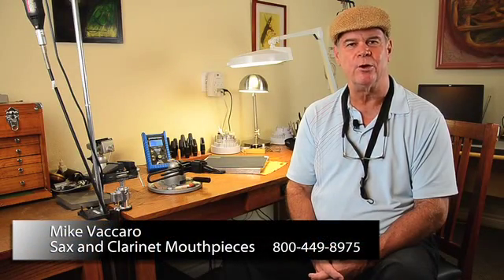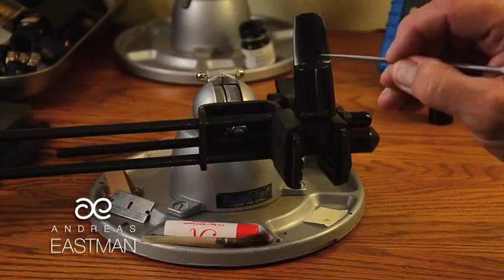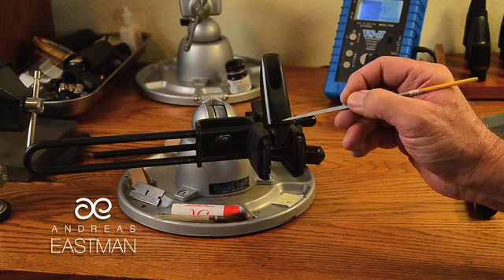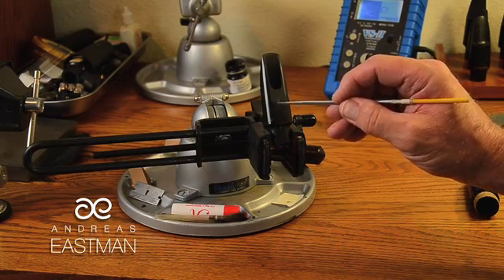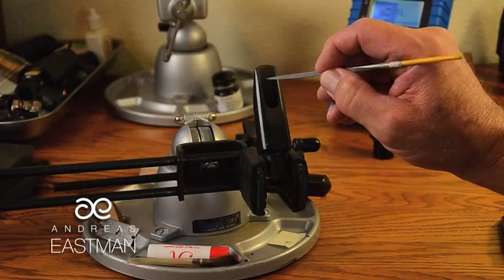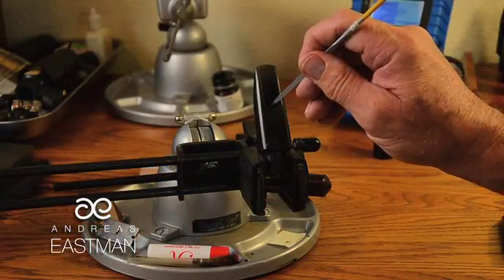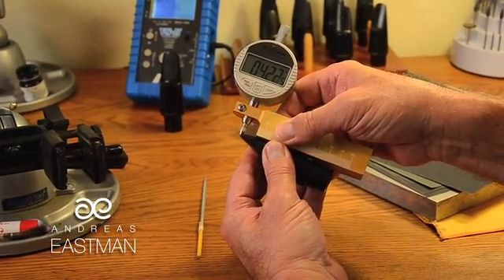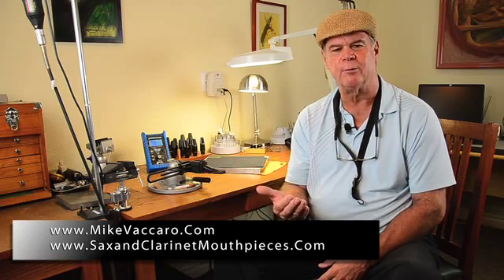4 Parts of a Woodwind Mouthpiece by Mike Vaccaro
This describes the different parts of a clarinet and sax mouthpiece and tells how each part effects the tone, response, power of the mouthpiece